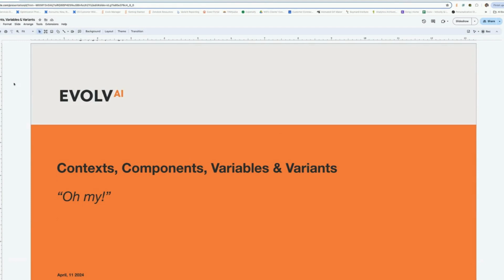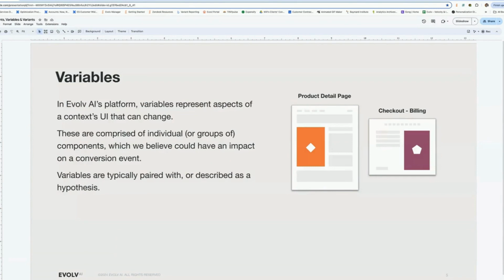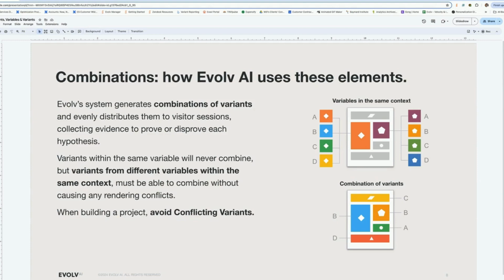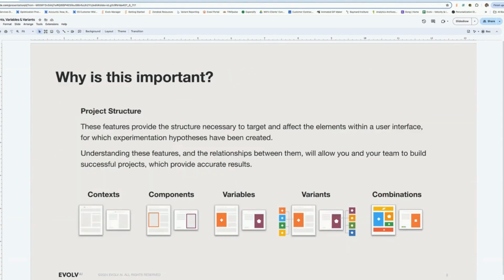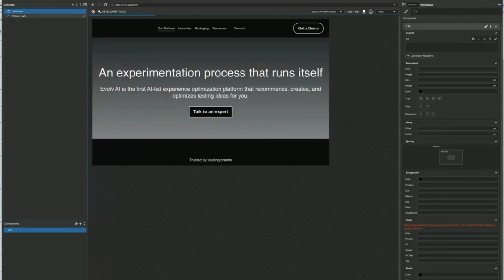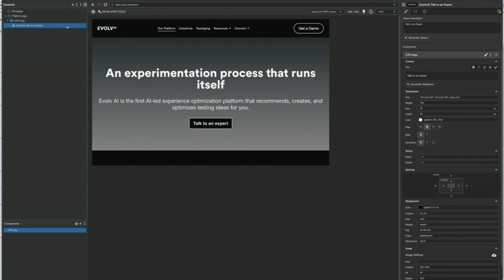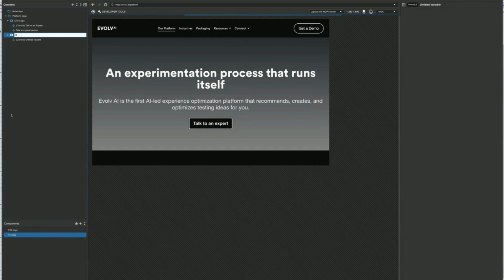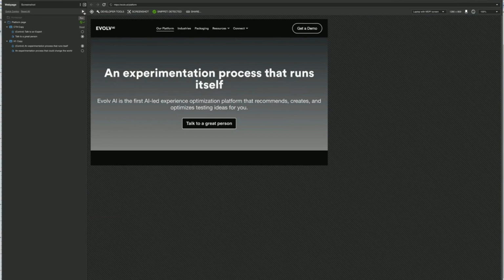Evolv CS Webinar Series | Contexts, Variables, Variants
In this month's webinar, Evolv AI's Principal Consultant, North America, Will Kaufman discusses and demonstrates the essentials of contexts, variables and variants in Evolv AI.